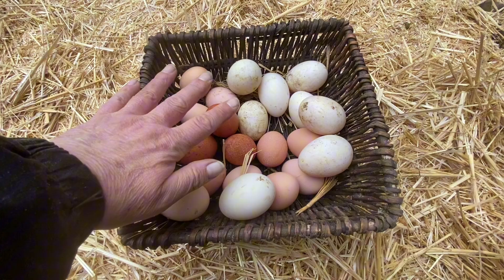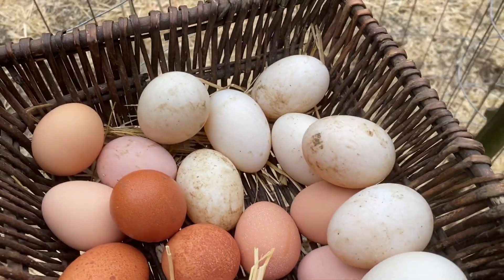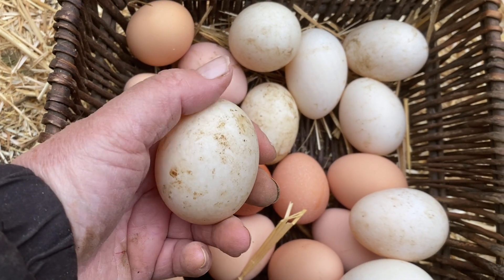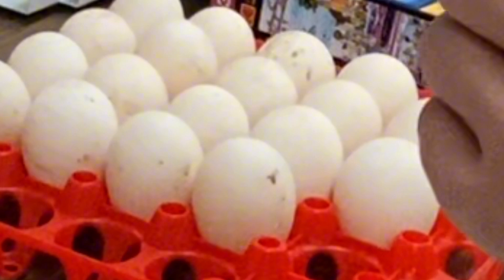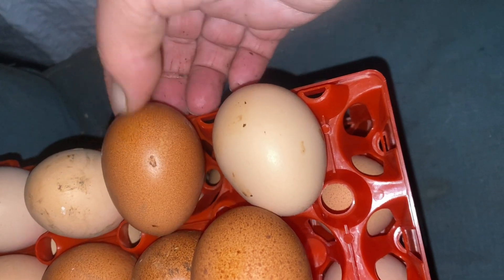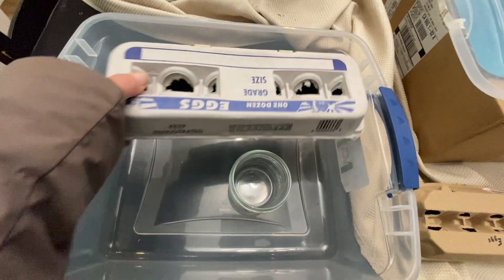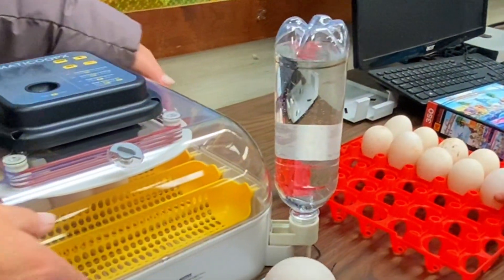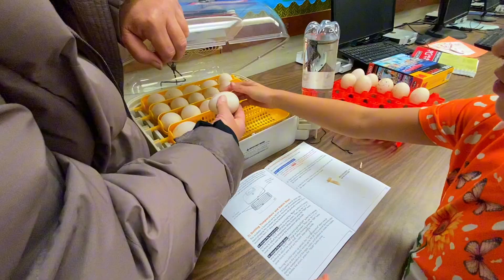How to Store Eggs Before Incubating Them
How eggs are stored before hatching makes a difference in how successful your hatch will be.  This video explains how to store eggs.

Hatching Ducklings or Chicks Made EASY!  Beginner’s Guide to Using the Maticoopx 30 Incubator

Incubator Maticoopx 30